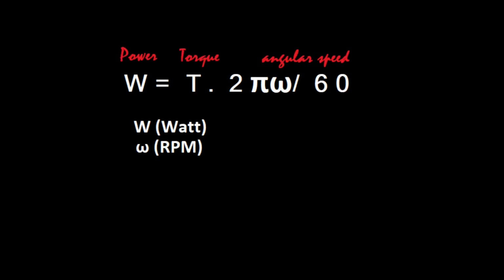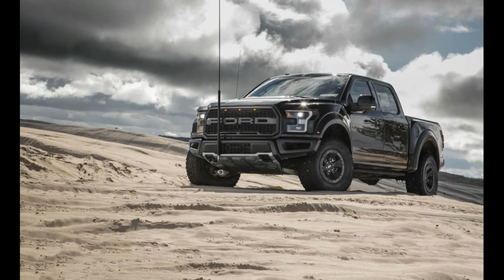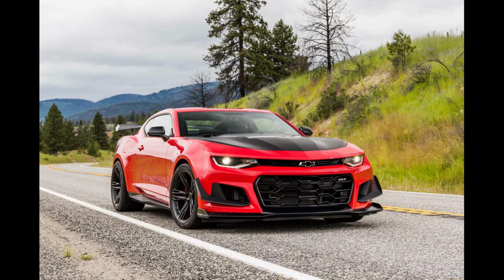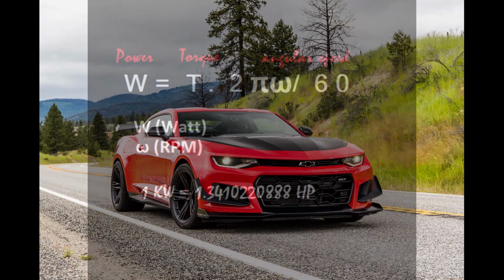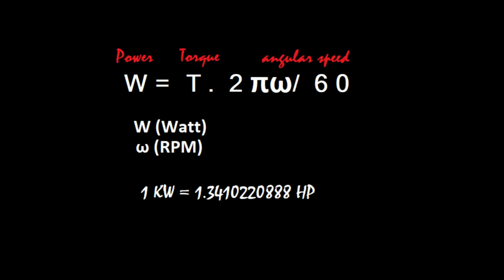Torque vs Horsepower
If the maximum torque is higher than the one in  another engine be sure that the instant torque at different RPM will be greater. that is because the Horsepower / torque function time almost follow the same shape on different engines.